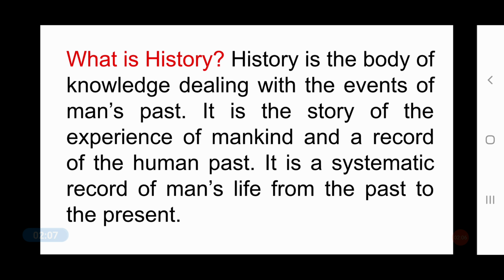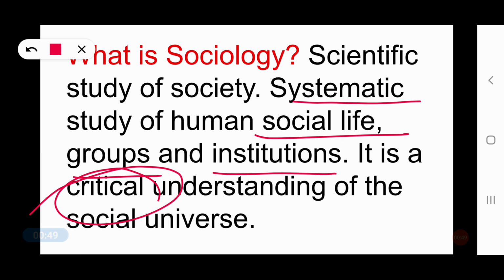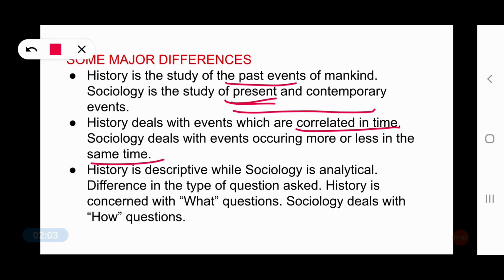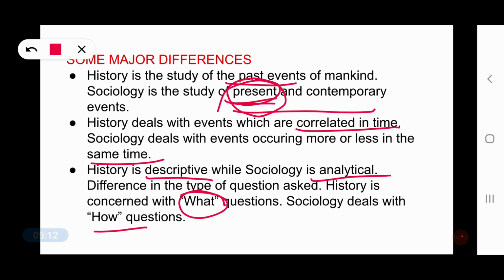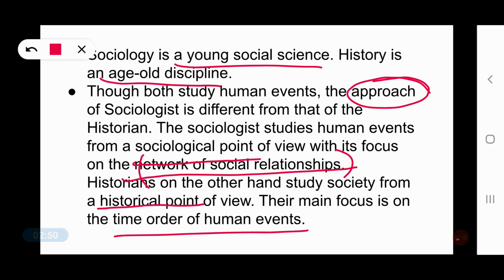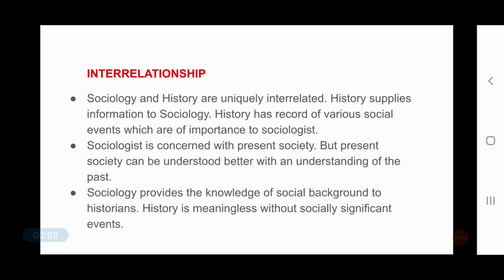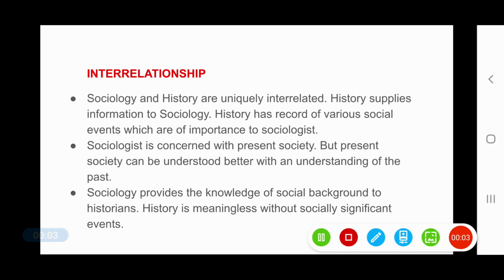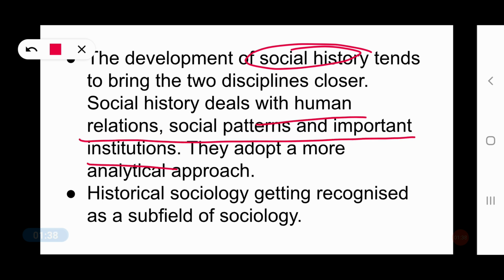Sociology and History || Relationship of Sociology with other social sciences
In this video, we discuss the relationship of Sociology with History. This video is useful for higher secondary students of Sociology, bachelor's degree students as well as those preparing for competitive examinations like UPSC.

SociologySolutions
Sociology Solutions